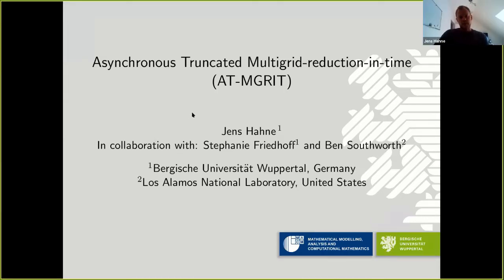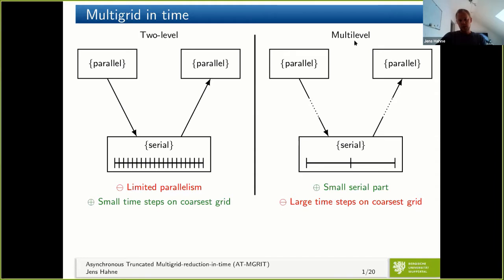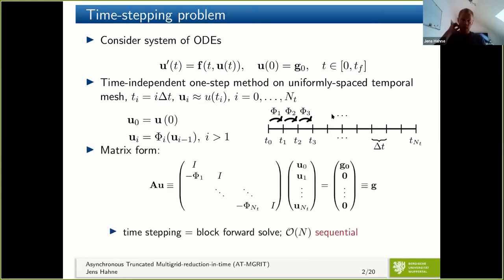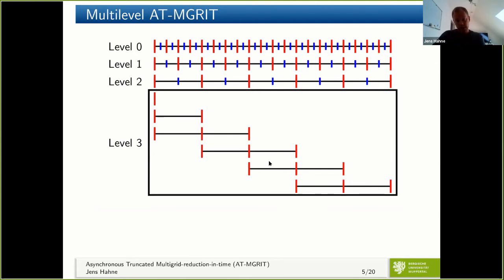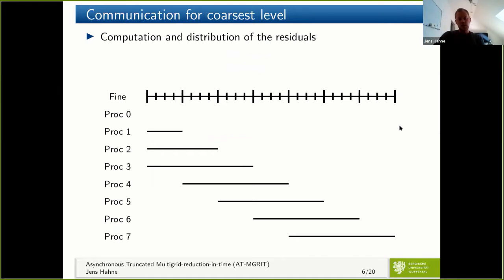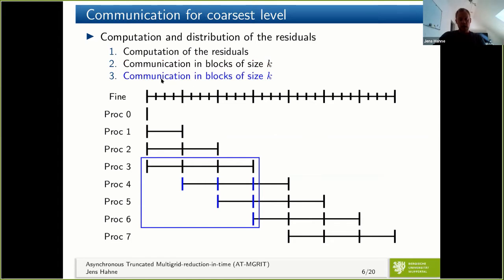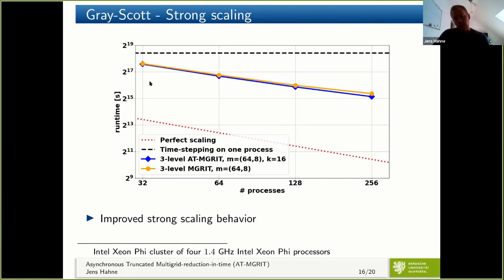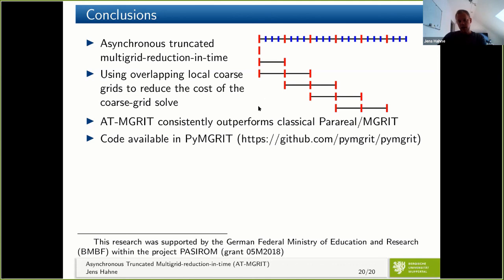Asynchronous Truncated Multigrid-reduction-in-time: AT-MGRIT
Speaker: Jens Hahne (Bergische Universität Wuppertal)
Title: Asynchronous Truncated Multigrid-reduction-in-time: AT-MGRIT